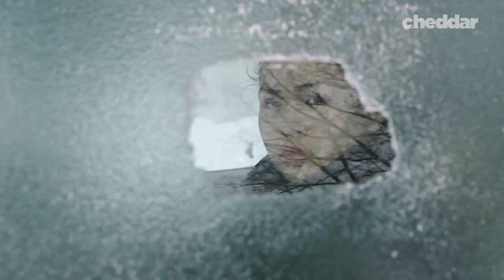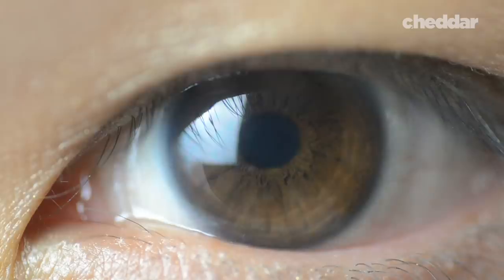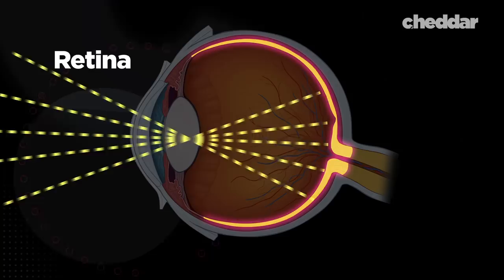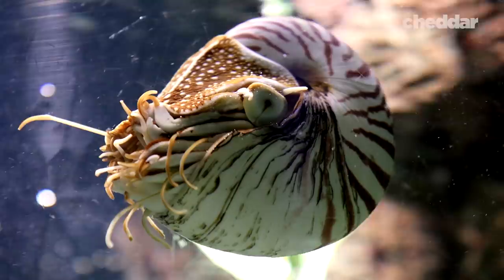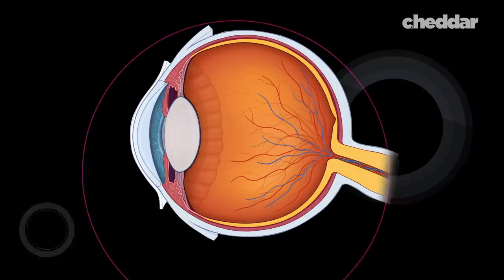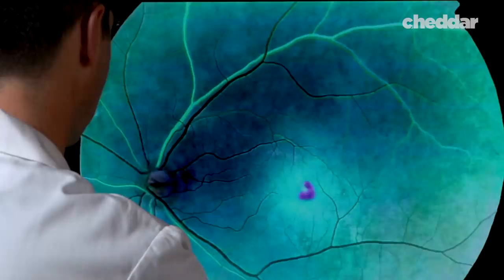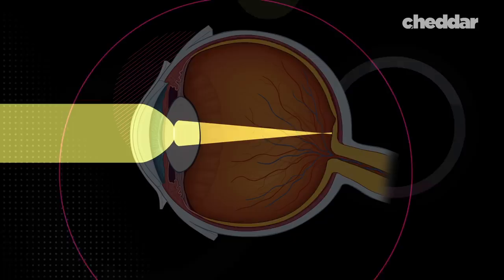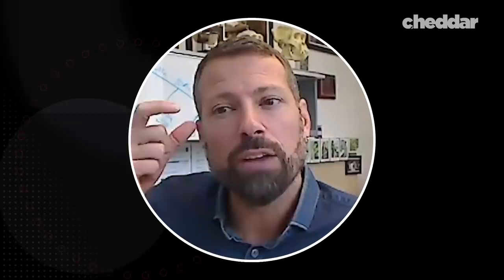Why The Human Eye Is A Design Disaster - Cheddar Explains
Over 24 million adults in the United States have eye issues: Either you’re born with eye issues, you grow up to have eye issues, or you get so old that your eyes deteriorate into one big issue. So why are our eyes an engineering nightmare? Well to answer that, we need to look into the eyes of a squid.